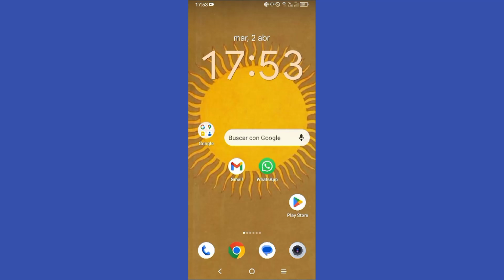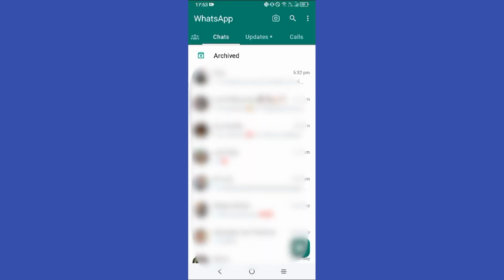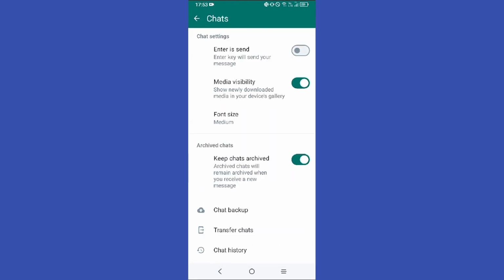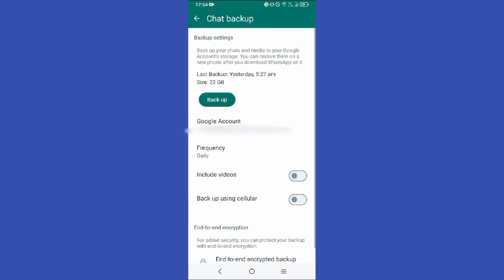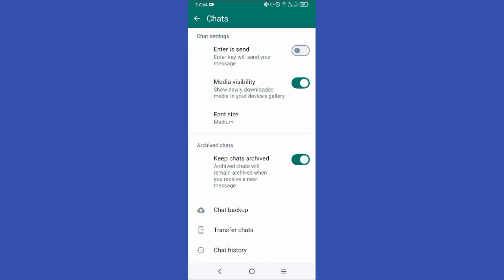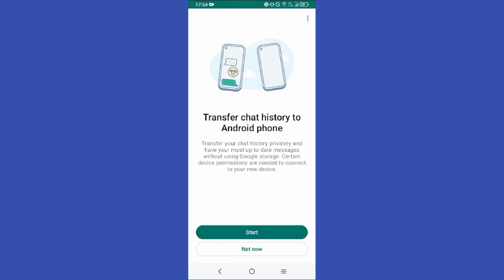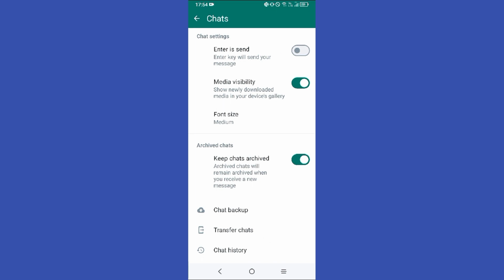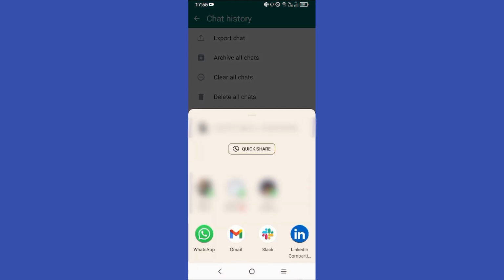How to TRANSFER CHATS from WHATSAPP to ANOTHER PHONE (2024) Updated Method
How to TRANSFER CHATS from WHATSAPP to ANOTHER PHONE (2024)

Updated Method In this video I will show you how to TRANSFER CHATS from WHATSAPP to ANOTHER PHONE (2024) Updated Method. This method is very simple and clearly described in the video, follow all the steps and solve your problem successfully!